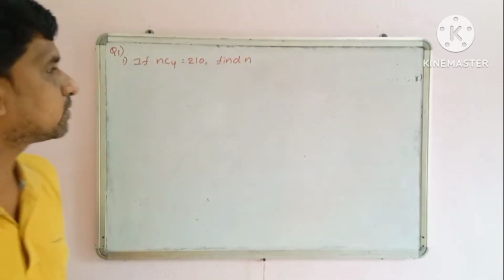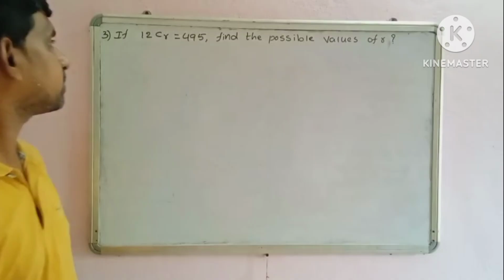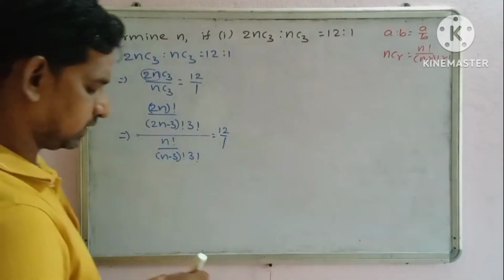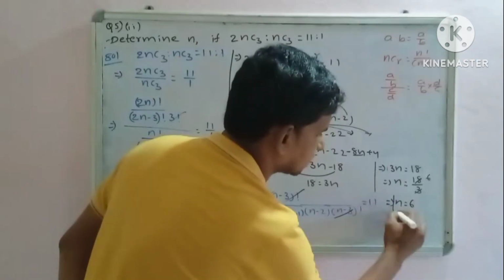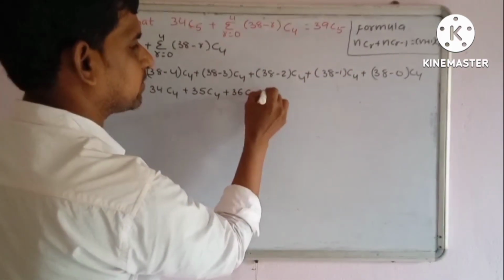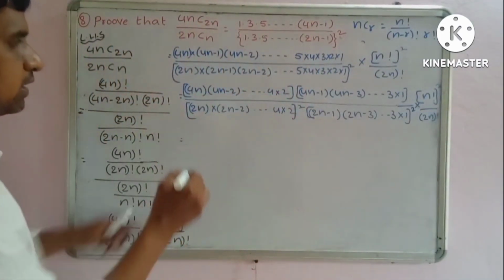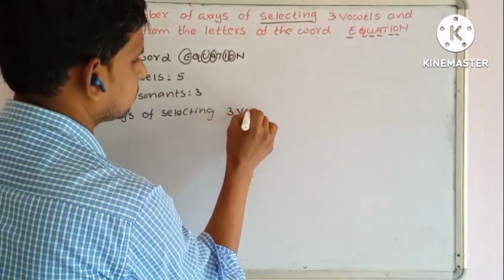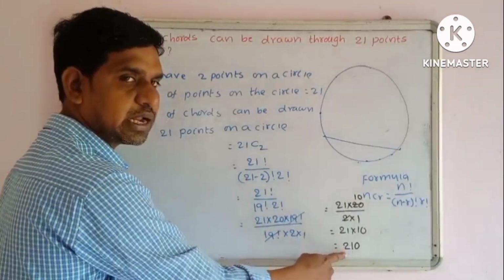1. AP Intermediate 1st Year | Permutations & Combinations | Exercise 6.3 Solutions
In this video, we will cover AP Intermediate 1st Year Mathematics – Permutations and Combinations (Exercise 6.3) in a clear and step-by-step manner.
This lesson will help students understand the concepts easily and prepare well for their exams.

👉 Topics Covered:
✔️ Basics of Permutations & Combinations
✔️ Exercise 6.3 Full Solutions
✔️ Important Shortcuts & Tips
✔️ Step-by-step explanations

This video is useful for AP Inter 1st Year Students, Maths Exam Preparation, and anyone who wants to strengthen the topic of Permutations & Combinations.